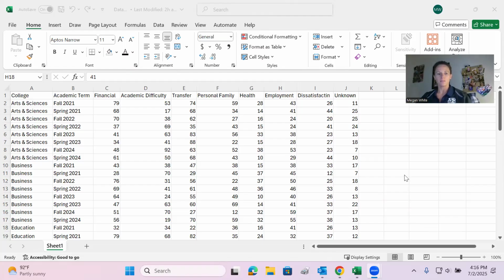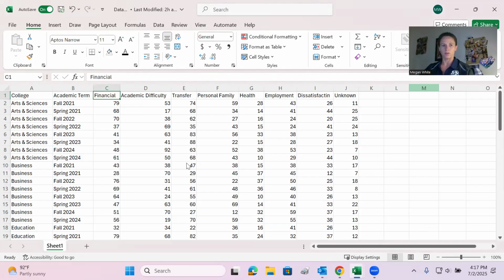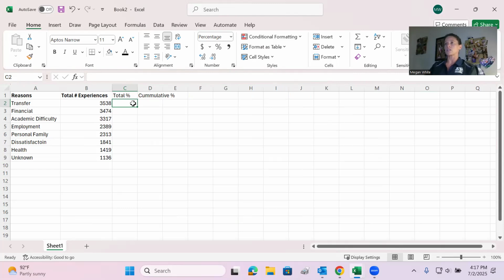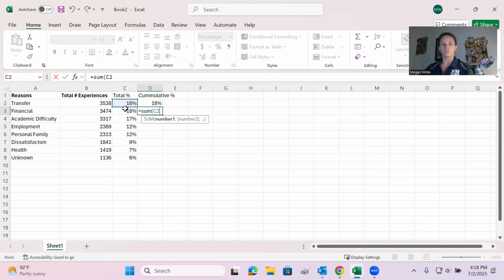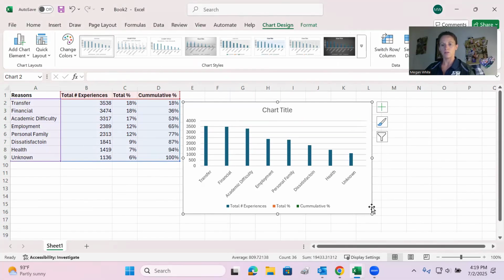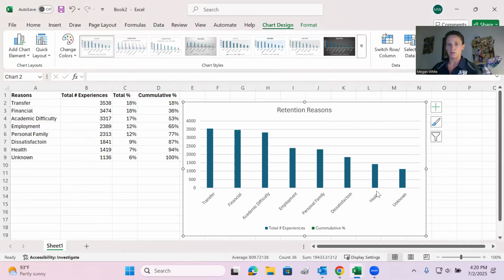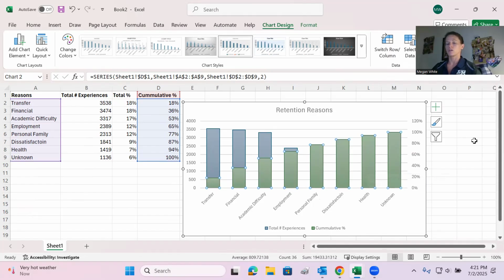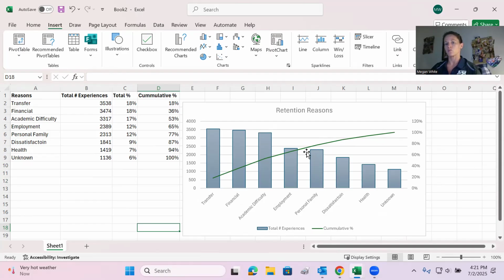Pareto Chart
Pareto Charts